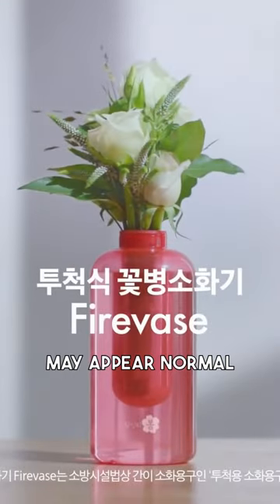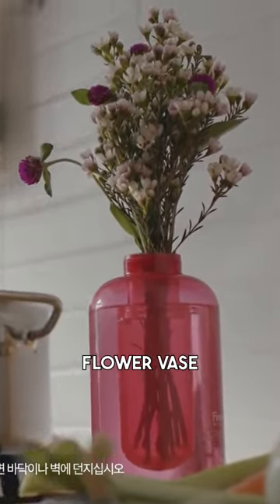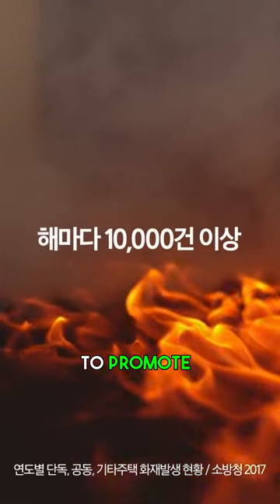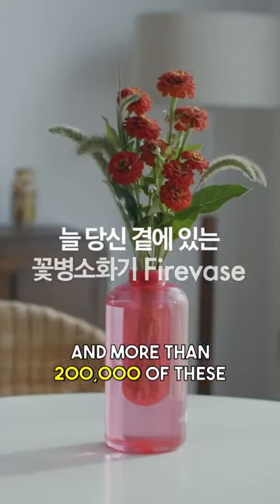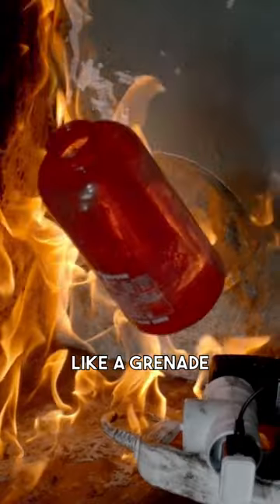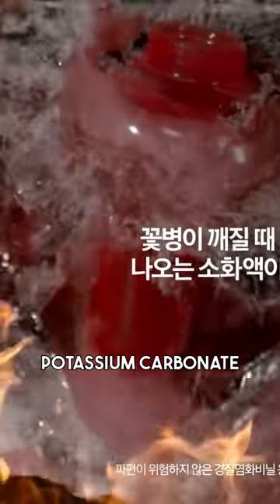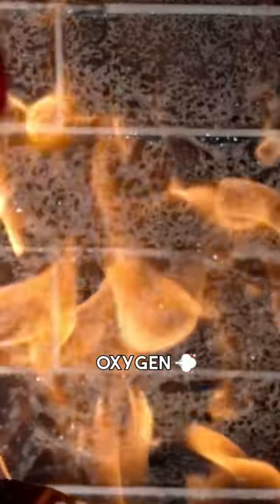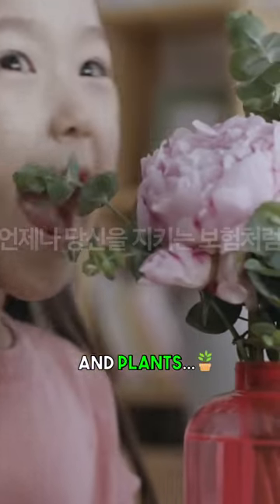FireVase - Not Your Average Flower Vase!😲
While this vase may appear normal it's actually not! Created by subsidiaries of the Samsung corporation, this unassuming flower vase doubles up as a throwable fire extinguisher. It was originally designed as part of a campaign to promote the use of fire extinguishers at home and more than 200,000 of these were distributed all across South Korea. The Firevase can literally be thrown at a fire like a grenade in order to put it out. On impact, it releases the potassium carbonate solution that is discreetly stored inside resulting in a rapid cooling reaction that suppresses oxygen, putting out the fire.